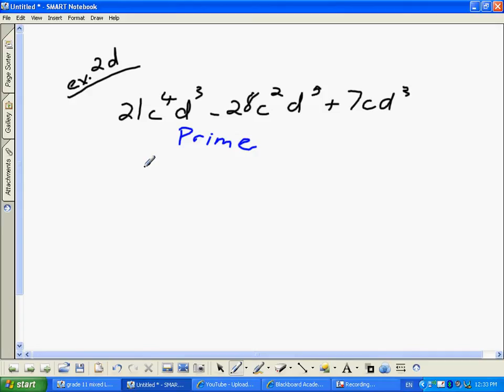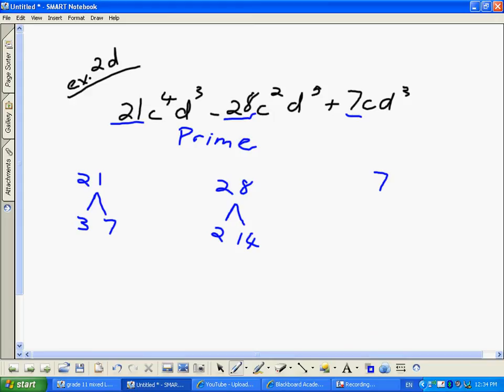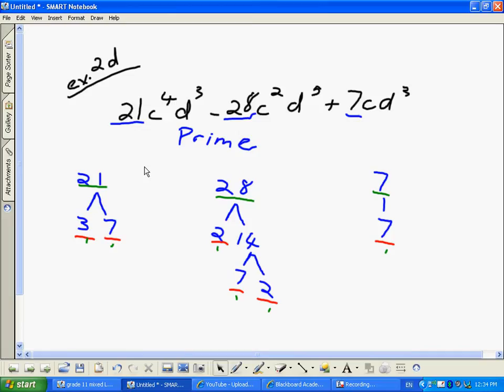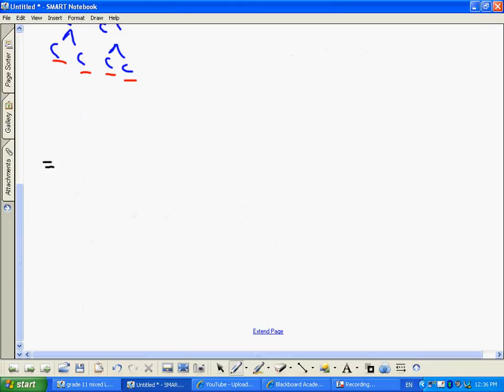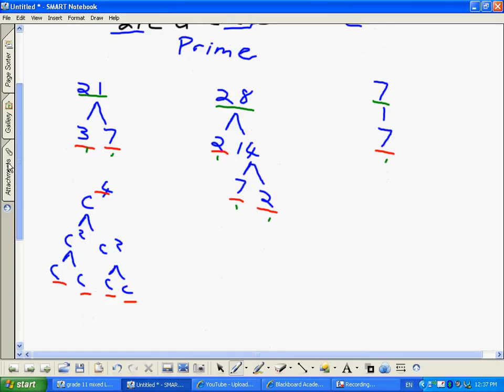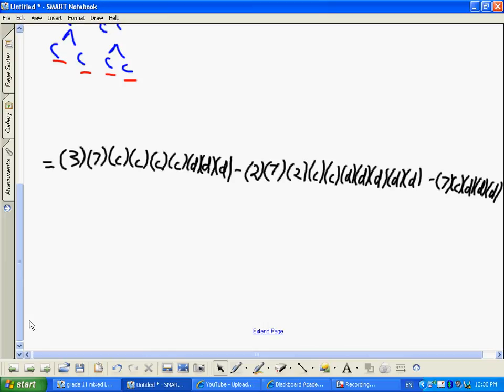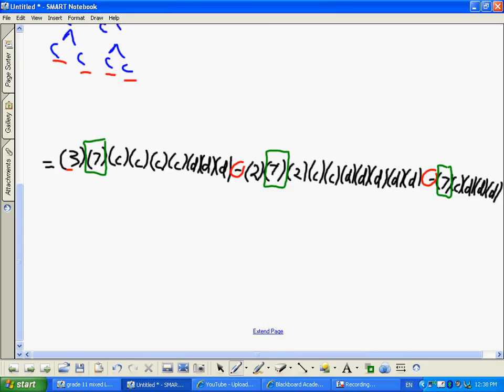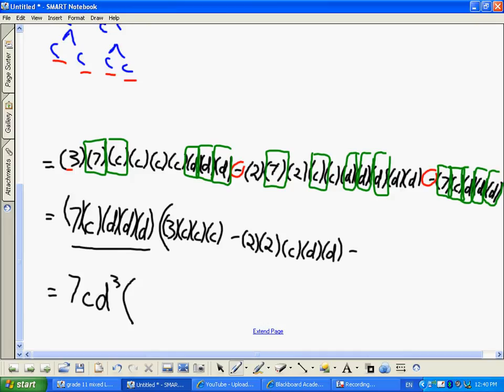grade 10 academic Lesson 5 3 March 22nd 2011 part 2, period 3